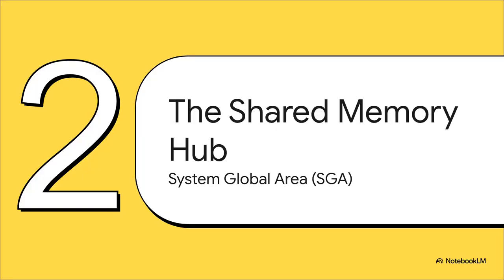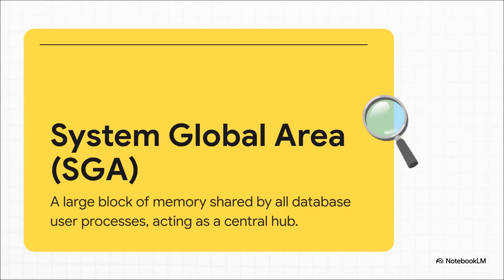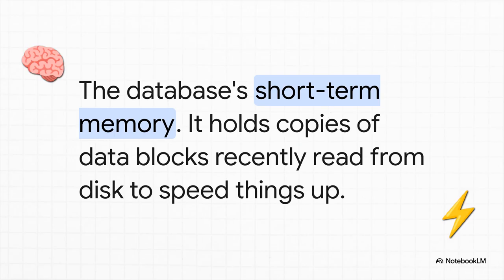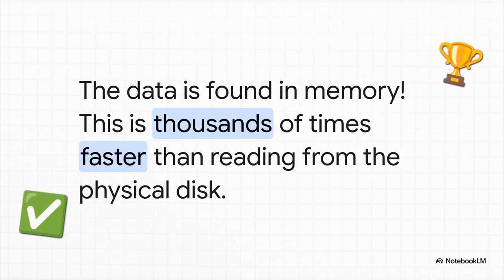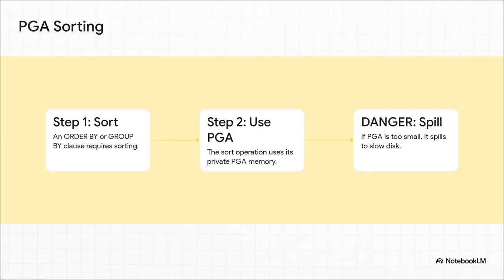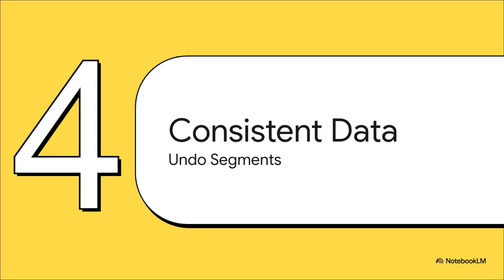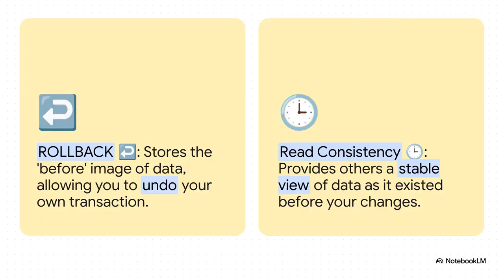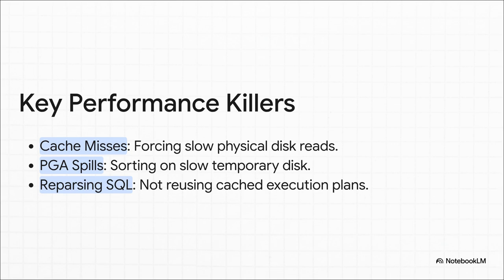Unit 2 - Oracle's Engine Under the Hood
Explaining the foundational components of an Oracle Database, emphasizing their importance for performance tuning. It clarifies that an Oracle Database comprises two primary parts: the Instance, which represents the active memory and processes executing queries, and the Database, consisting of physical files on disk where data is stored. The source further elaborates on key memory areas within the Instance, such as the System Global Area (SGA), shared by all users for caching data and SQL plans, and the Program Global Area (PGA), which is private memory for individual processes. Finally, it highlights the role of Undo Segments in facilitating transaction rollbacks and ensuring data consistency.